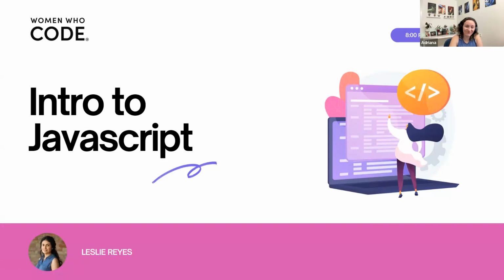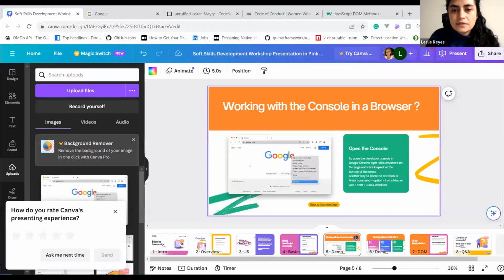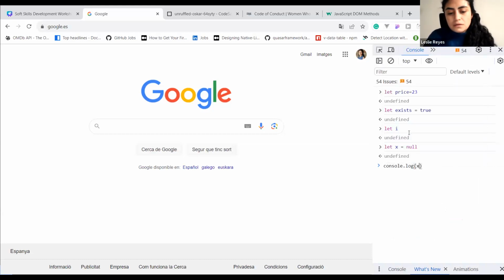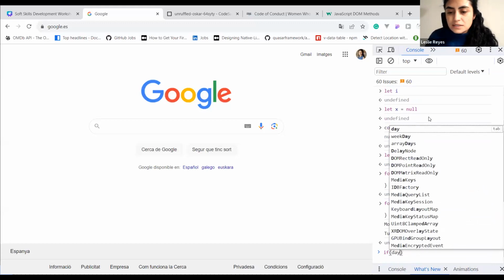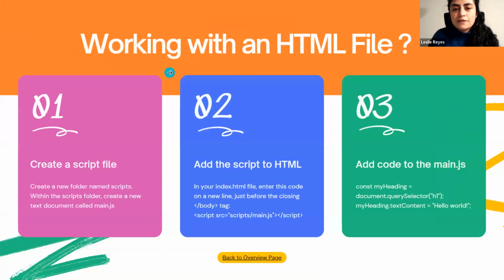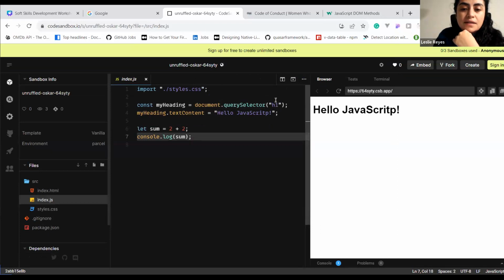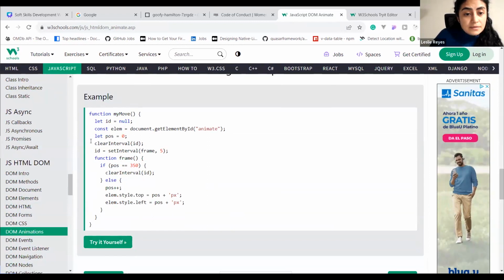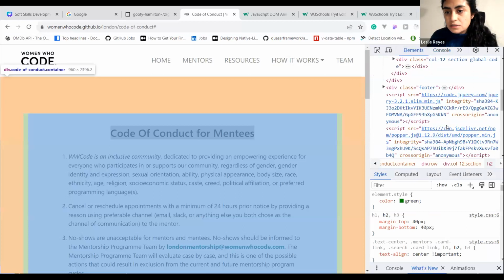Intro to Javascript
Speaker: Leslie Reyes Puente
Topic: Intro to Javascript

“Introduction to JavaScript” is a beginner-friendly presentation that uncovers the basics of JavaScript, the essential programming language for web development. Covering key topics like variables, data types, operators, conditions, and DOM manipulation, this talk equips you with the fundamental knowledge needed to build interactive and dynamic web content.

For our slack channel, previous event recordings, upcoming events, github repo and more check us out